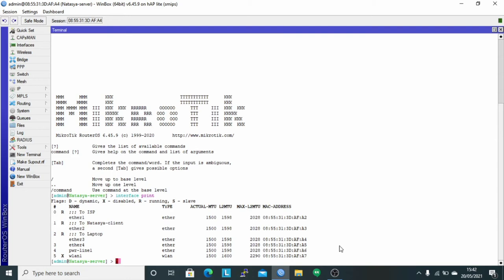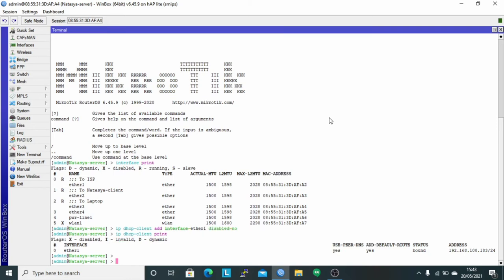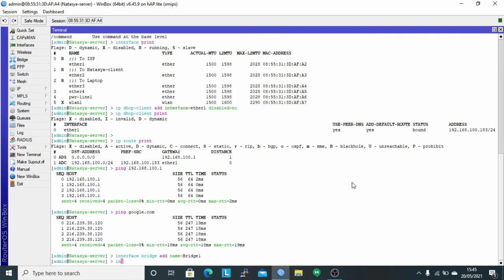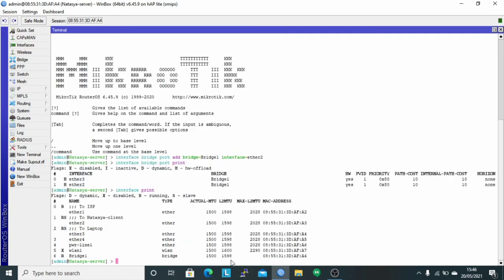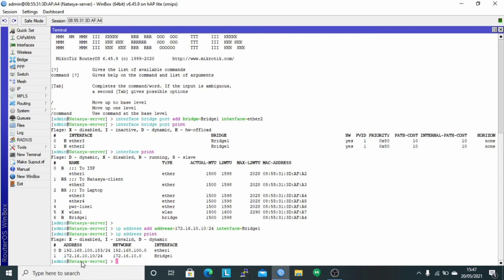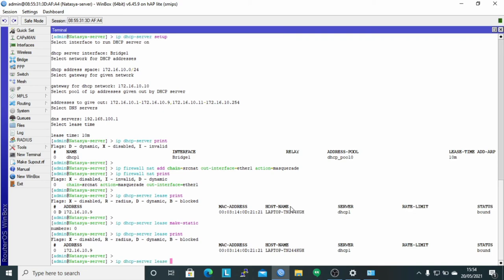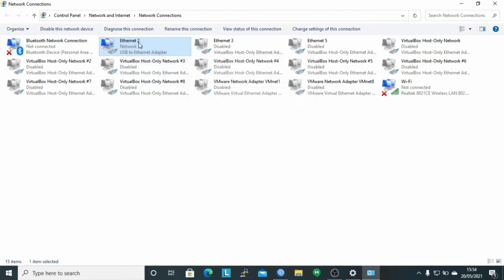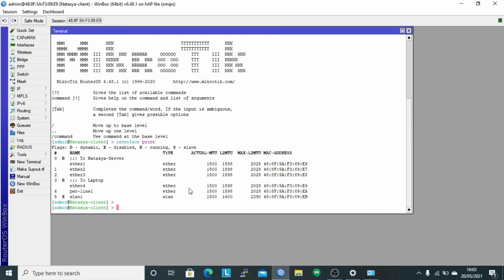Review Bab 3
Divideo kali ini saya melakukan Review Bab 3 tentang bridge. Untuk materinya kalian dapat dilihat divideo sebelumnya atau bisa berkunjung ke blog saya di About IT

Thank u for watching! see u in the next video!